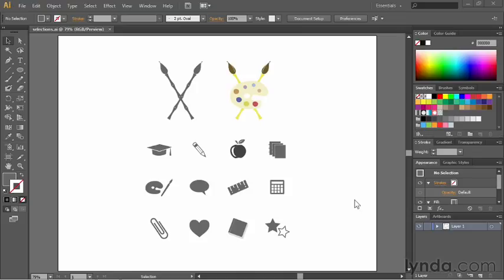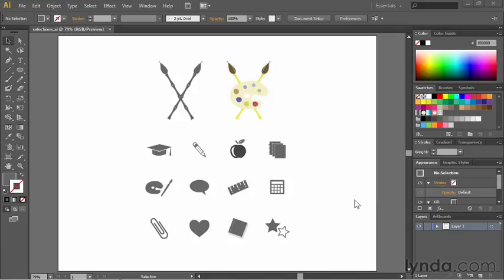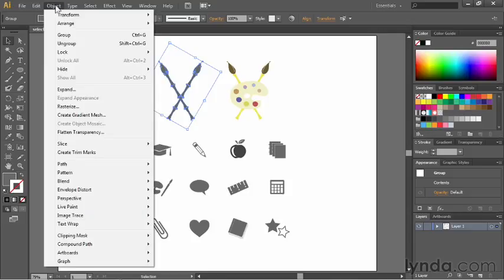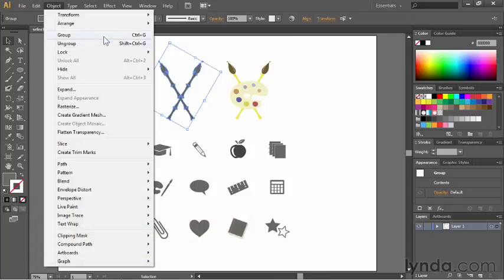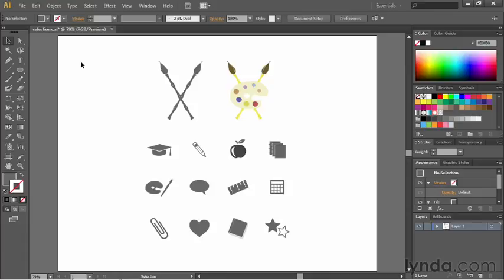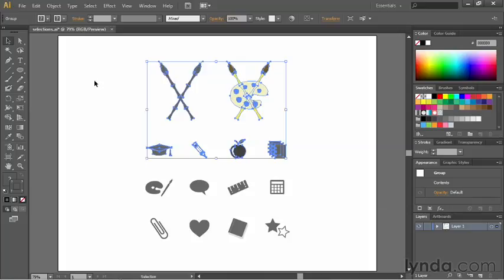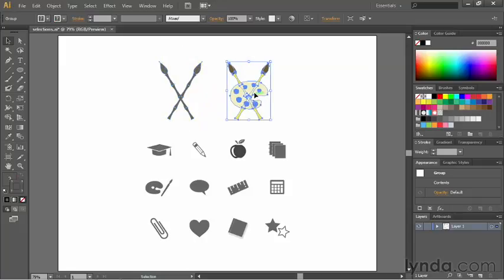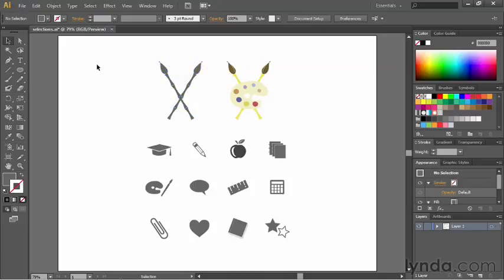What is Adobe illustrator CC-37